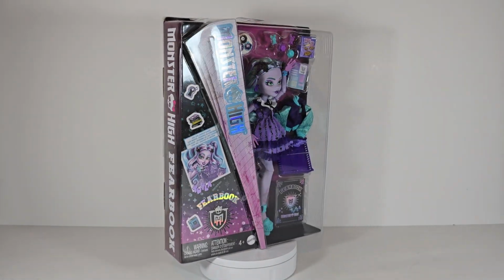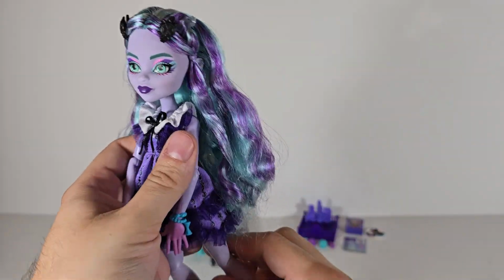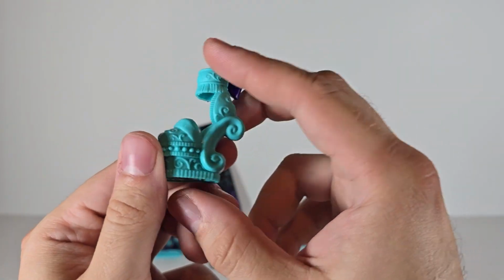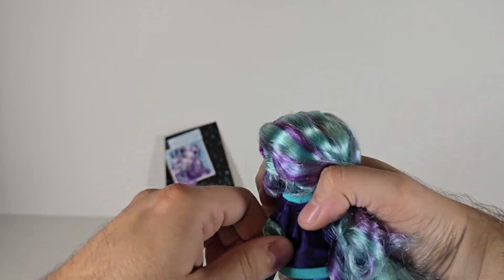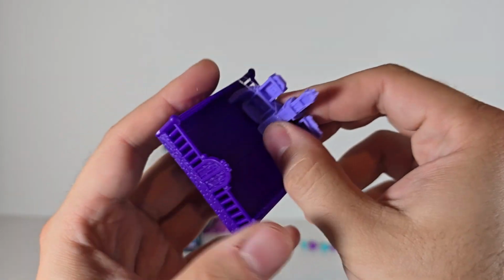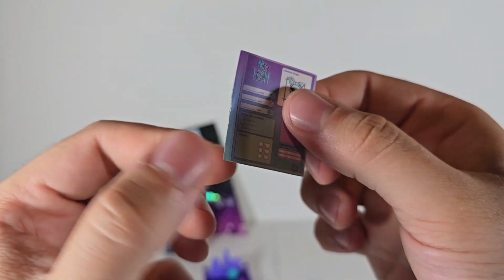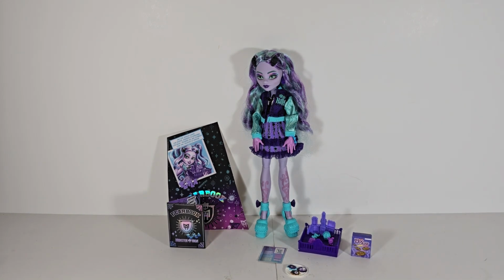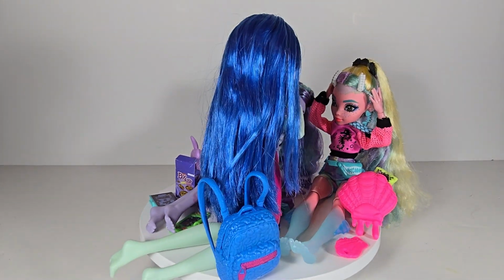Monster High Fearbook Twyla Doll Review | Toy Talk Monster High #40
Toy Talk review of Mattel's Monster High Fearbook Twyla doll.

Montage & Closing Music: "Cross Your Mind" a free use Microsoft Clipchamp Exclusive Track.

Chapters:
0:00 Introduction
0:40 Doll Details
4:50 Doll Shoes
6:24 Varsity Jacket
8:29 Fearbook
9:24 Board Game
10:59 Dice
12:14 Character Sheet
13:07 Snack Accessories
14:22 Montage
16:46 Review & Outro